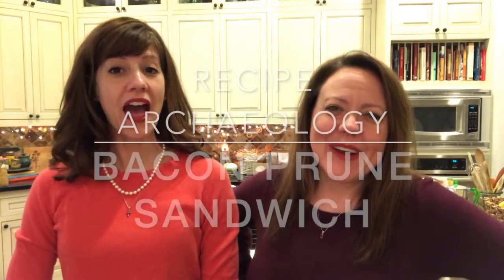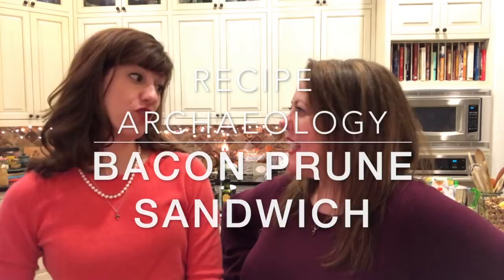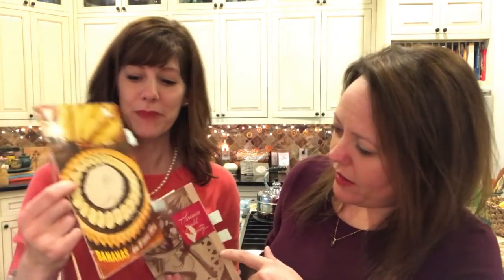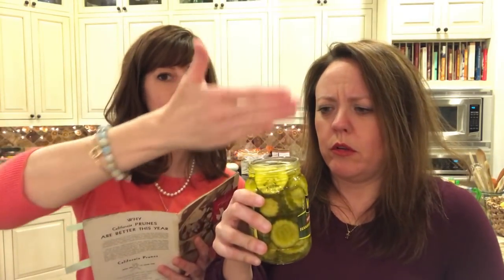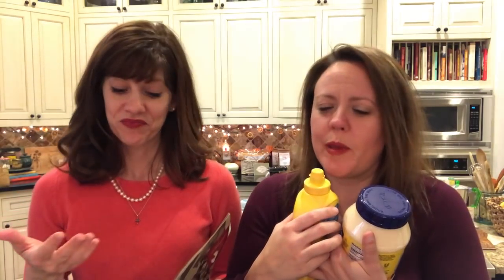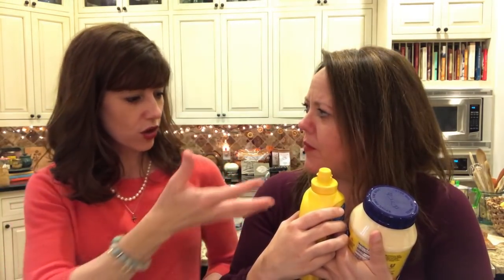Bacon Prune Sandwich - 1930s recipe from CA Prune Industry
Apparently, people in the 1930s didn't care about presentation or how their food looked. They just wanted to eat. This bacon and prune sandwich may look disgusting but was surprisingly okay to eat.

This recipe was sent to us by a fan of the show (Thank you Janet!) and comes from a recipe booklet put out by the California Prune Industry in the 1930s. Janet also sent us two other books for bananas and pies. Find one of the banana recipes in Stephanie's personal blog:

Other ways to show your love...